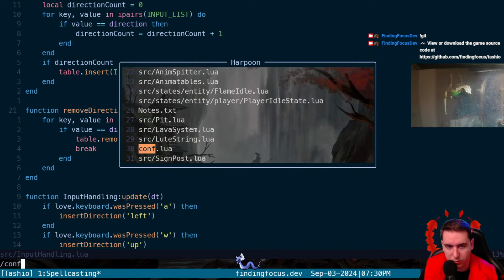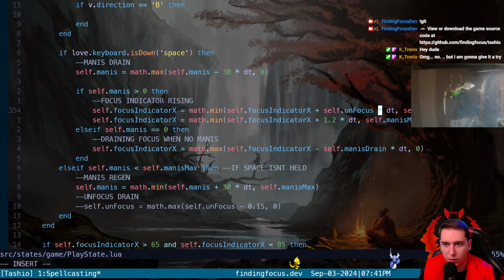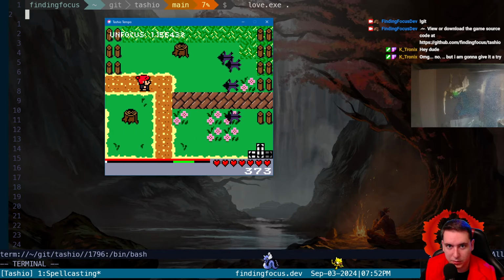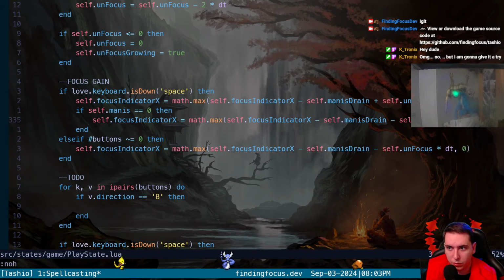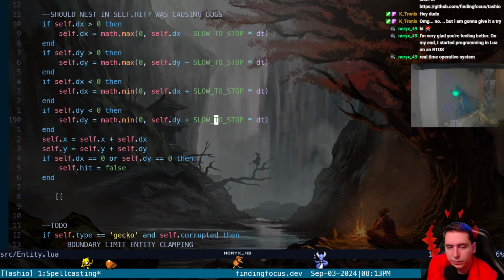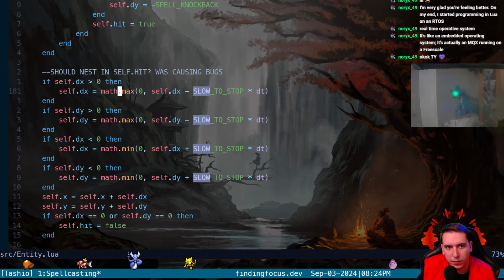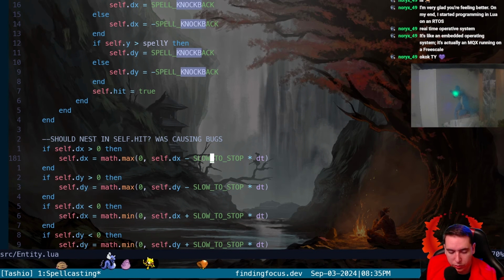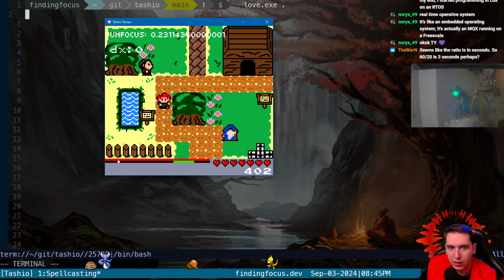Lua Programming Devlog #443: September 3rd, 2024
git commit -m "add framerate independent knockback"